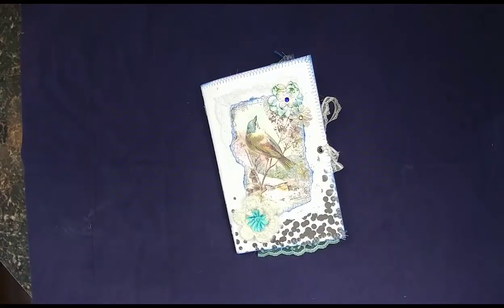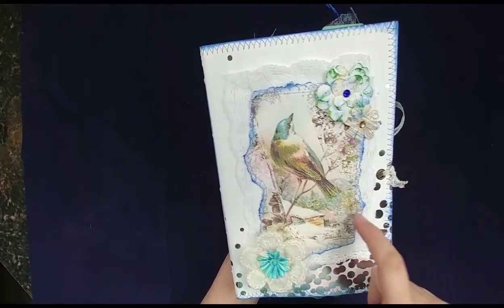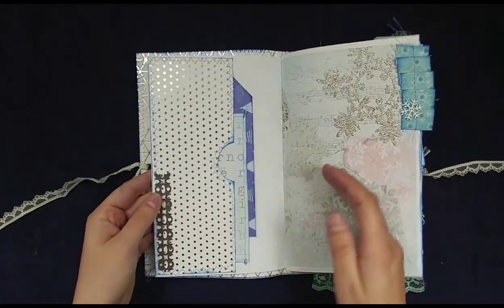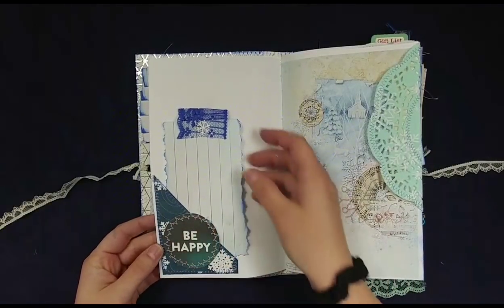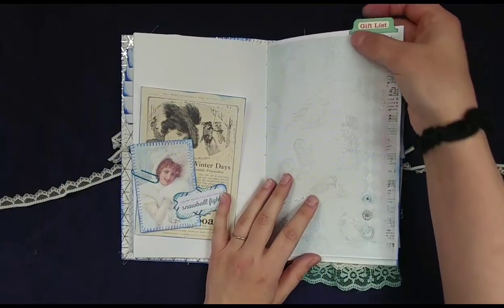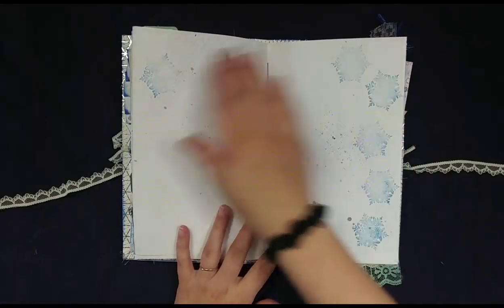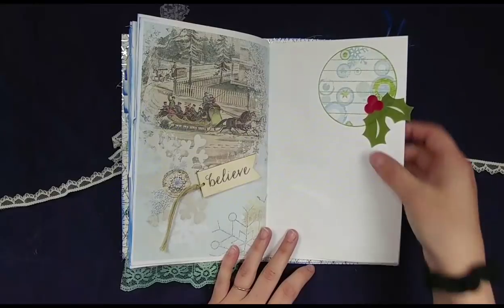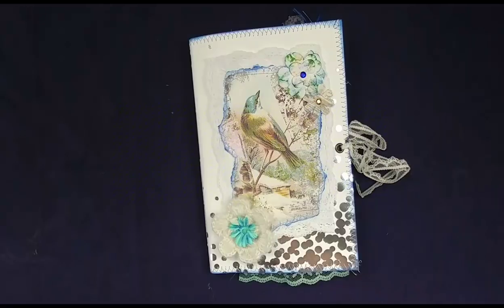"Simply Winter" A Calico Collage DT Junk Journal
Product used

I am on the design teams for:
Calico Collage